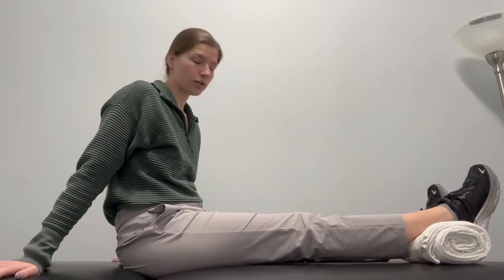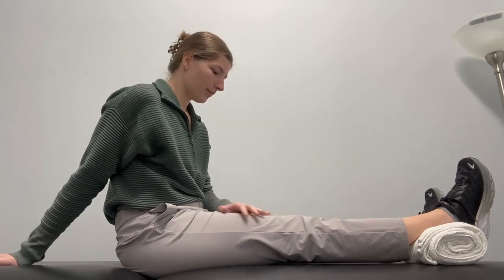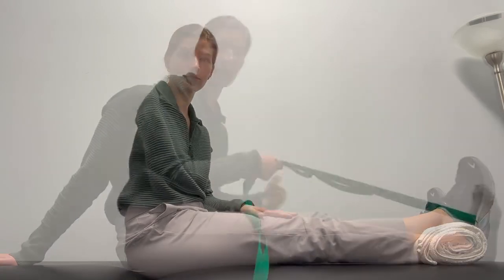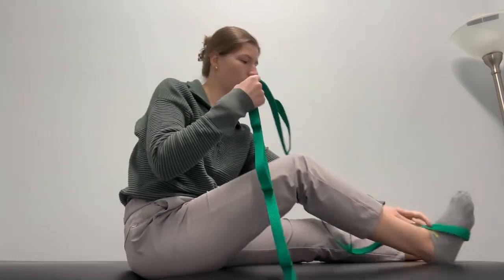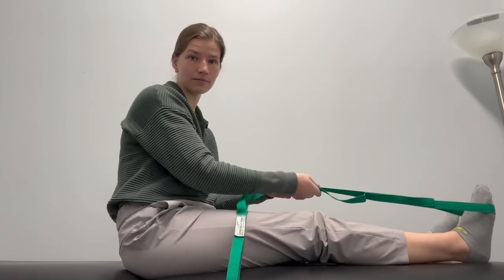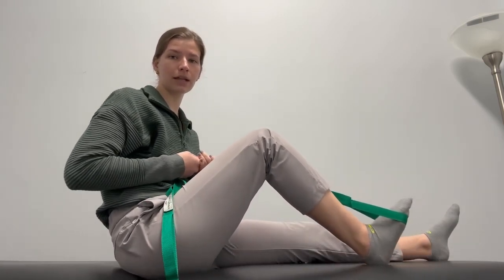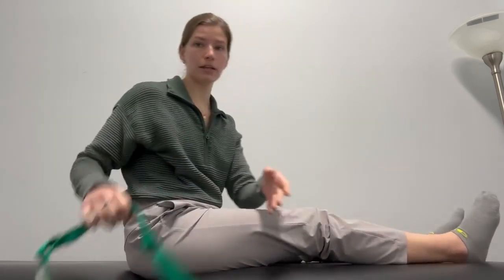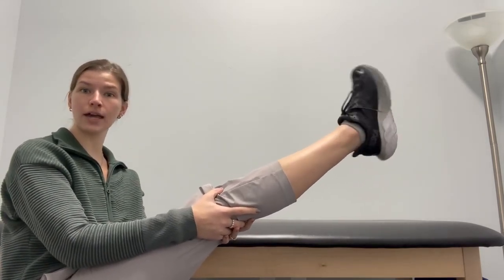Exercises following total knee replacement